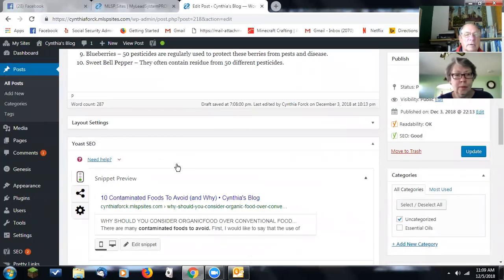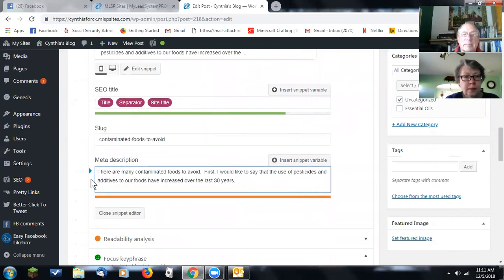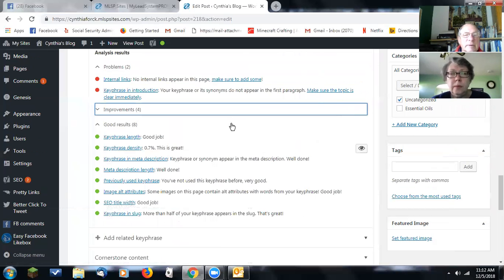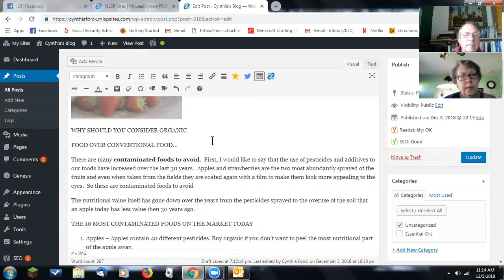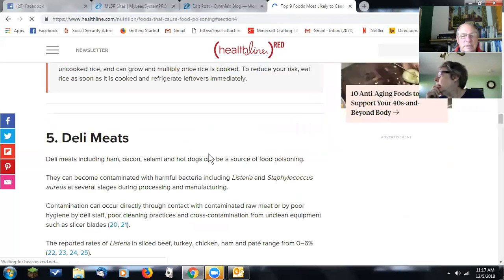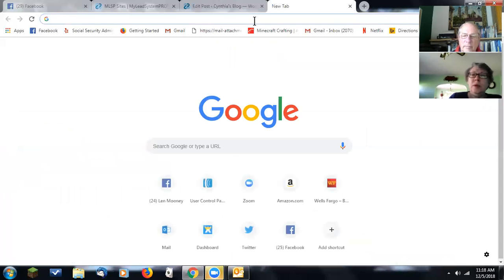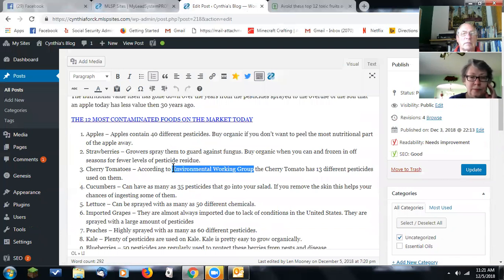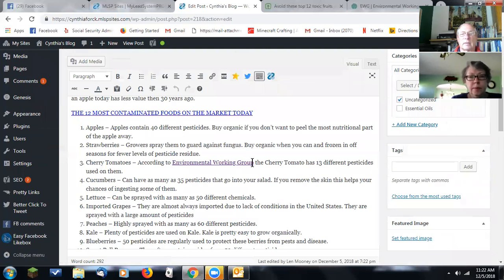Cynthia SEO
Helping Cynthia SEO her blog post